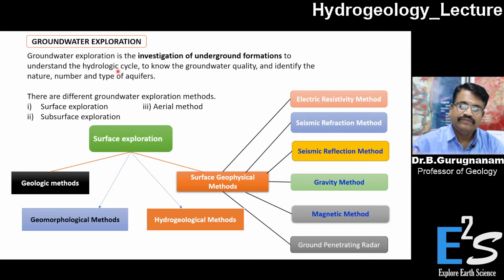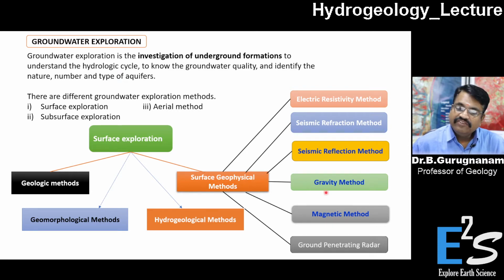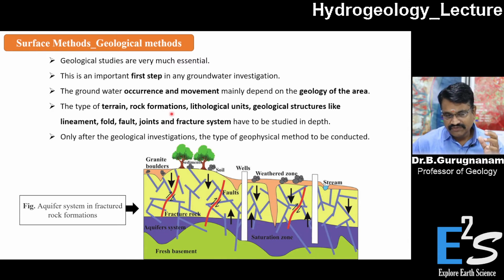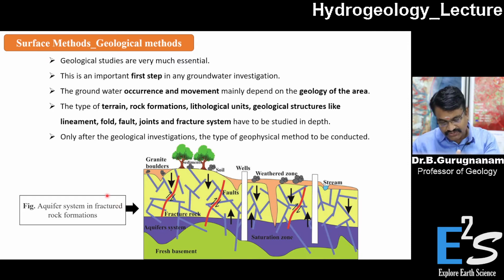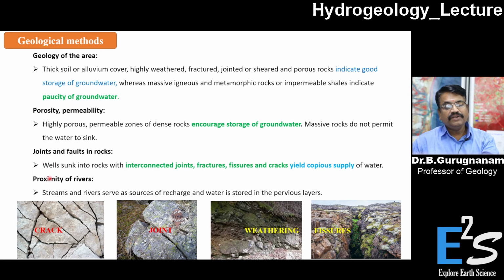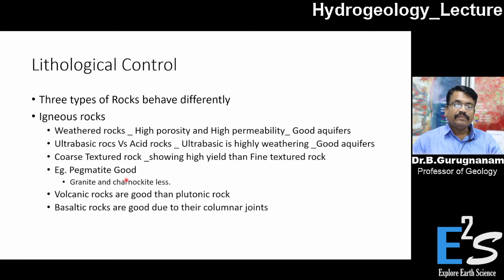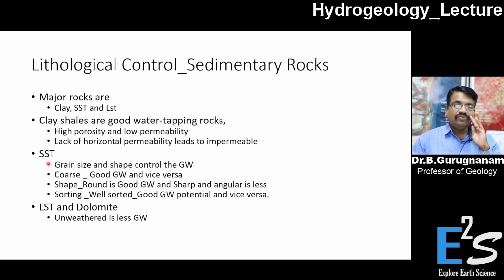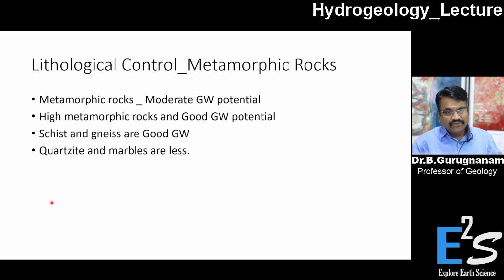GROUNDWATER EXPLORATION LITHOLOGICAL CONTROL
Let's see how groundwater investigation is done based on Lithology.